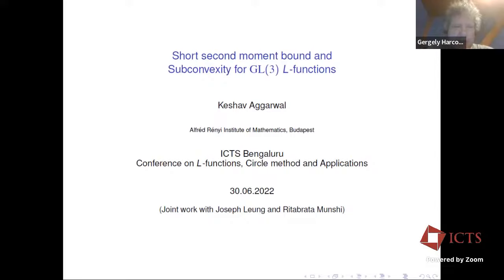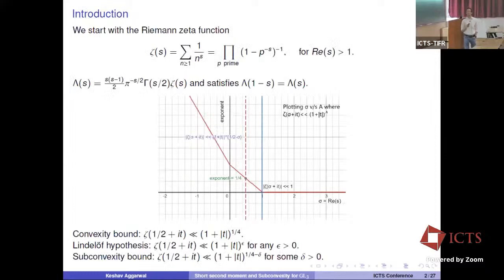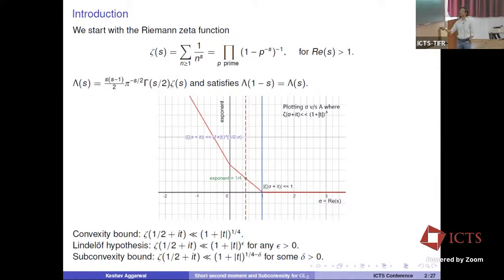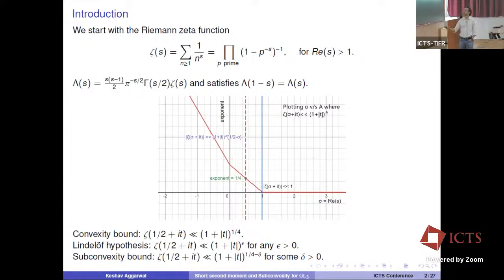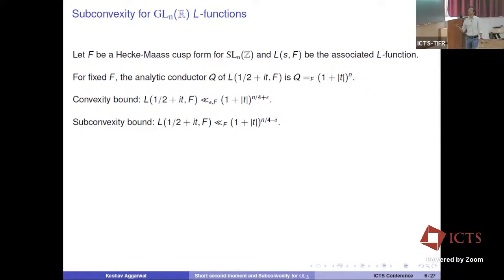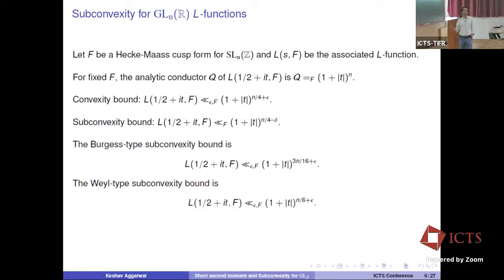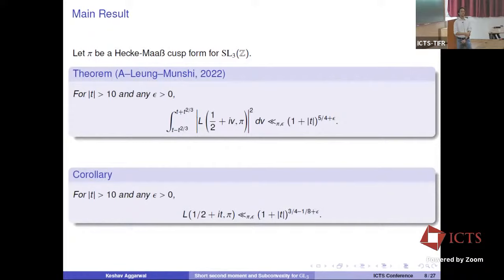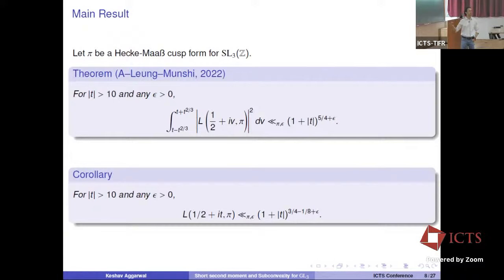Short Second Moment Bound and Subconvexity for GL(3) L-Functions by Keshav Agarwal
DISCUSSION MEETING
L-FUNCTIONS, CIRCLE-METHOD AND APPLICATIONS (HYBRID)

ORGANIZERS: Soumya Das (IISc, Bengaluru, India), Ritabrata Munshi (ISI-Kolkata, India) and Saurabh Kumar Singh (IIT - Kanpur, India)

The circle method originated in a paper of S. Ramanujan and G. H. Hardy on the partition function. This method has evolved with time and has seen many interesting applications. The classical applications of the circle method are to the Waring’s problem, to the ternary Gold-bach problem, and to count rational points on varieties. The modern applications of this method are to the subconvexity problem on various L-functions and to the shifted convolution problem. Also, the circle method is a powerful analytical tool to study correlations between two arithmetical functions and it is very flexible to use. The analytic study of L-functions is a central theme in analytic number theory, and it has many arithmetical consequences. The growth of L-functions (few classes of L-functions) can be understood by studying a correlation problem using the circle method. We hope that this method will continue to have many more interesting applications. The aim of this programe is to explore this method and look into its future.

0:00:00 Start
0:00:15 Short second moment bound and Subconvexity for GL(3) L-functions
0:00:35 Introduction
0:03:09 Maass forms for GL3 (R)
0:04:18 Fourier-Whittaker expansion and L-function
0:06:23 Relevant Literature
0:10:16 Main Result
0:11:13 Delta method approach
0:12:15 Delta methods
0:13:59 Approximate functional equation
0:16:00 Munshi's original approach
0:18:37 Summary of various proofs
0:20:00 Second moment bound over a short interval
0:24:24 Step 2: Delta method
0:28:18 Step 3: Dual summation formulas
0:32:05 Voronoi summation to the h-sum:
0:36:10 Step 4: Analyzing the integral transform
0:42:33 Step 5: Cauchy-Schwarz inequality
0:43:37 Step 6: Duality Principle Suppose for any complex numbers an
0:45:29 Step 7: Poisson summation to n and r sums
0:49:51 Improving the bound
0:52:04 Reciprocity
0:53:20 Infinite Cauchy-Schwarz and Poisson
0:55:18 Character sums in infinite Cauchy-Schwarz
0:56:57 Final Bounds
0:57:28 Summary
0:58:24 Thank you!
0:58:29 Q&A